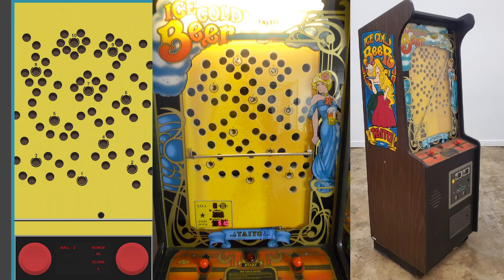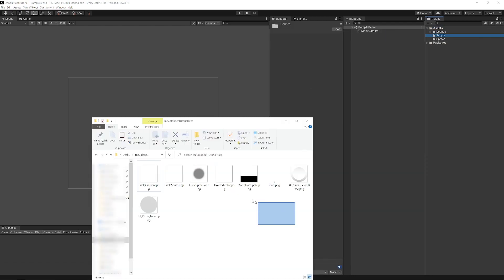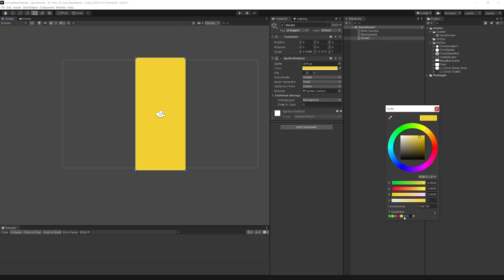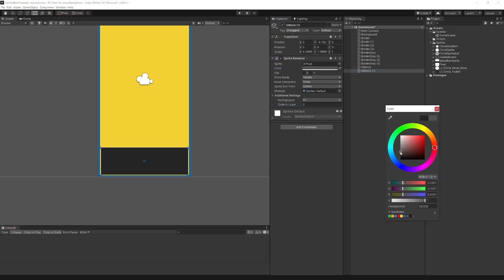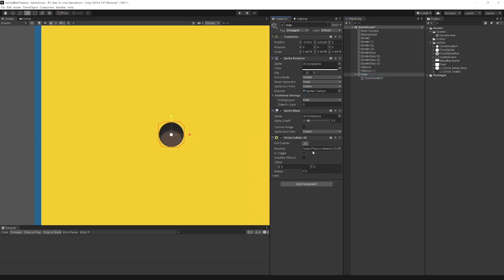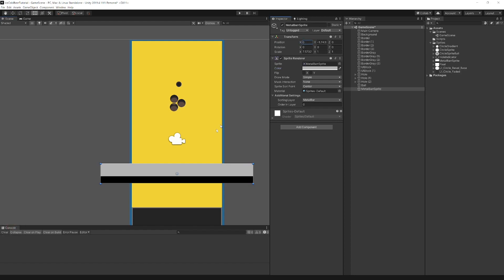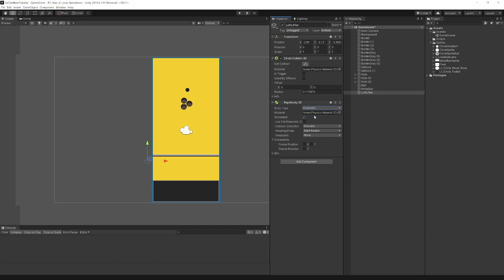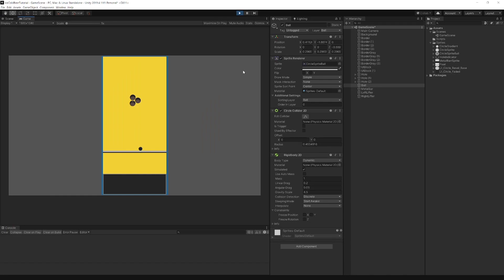How to create Arcade Game 2D Unity Tutorial (E01)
In this video we will start with creating 2D Ice Cold Beer  arcade game in Unity. We will create project and base elements of game which will be improved in future with more functionalities until game is completed.

This tutorial series will be good for beginners, we will learn a lot of things.

Ice Cold Beer is a mechanical arcade game released in 1983. Two joysticks on control panel control the height of two ends of a metal bar that moves up and down with a ball rolling back and forth on the bar.

Objective is to move the ball to a specific lit hole on the playfield while avoiding unlit holes. And you need to be fast because the score depends on speed.

0:00 Intro
0:36 Project Setup
0:49 Importing Assets and sprite setup
1:10 Main Part
6:35 Outro

All of my game assets:
Unity Asset Store

--SOCIAL MEDIA--